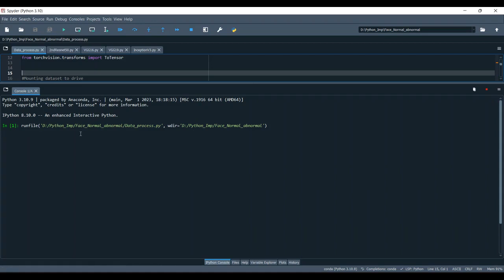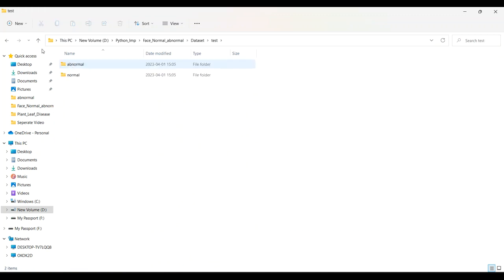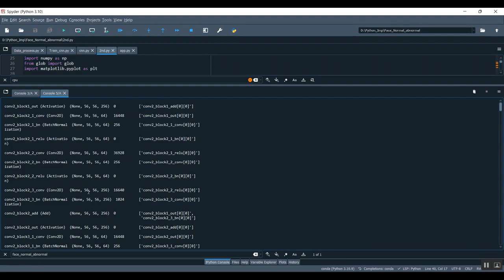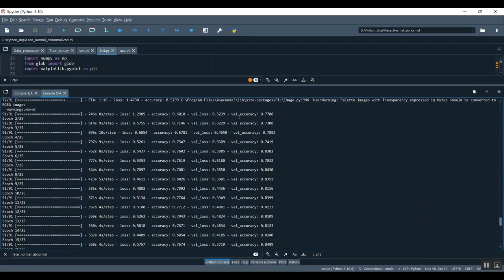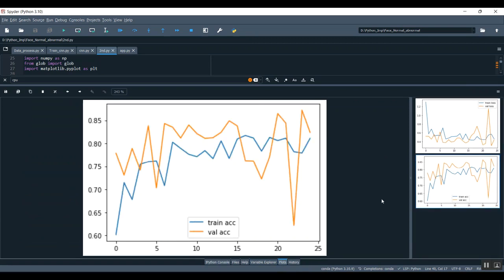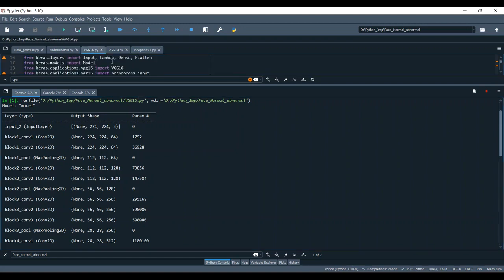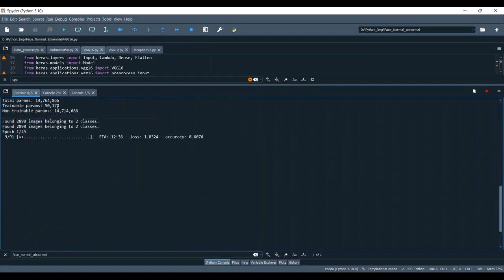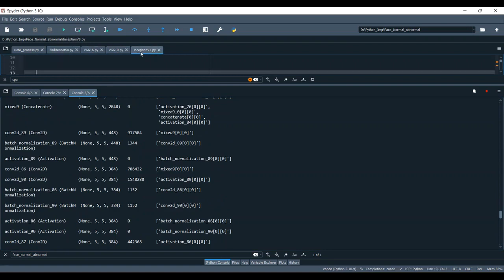An Adaptive Pyramid Graph and Variation Residual Based Anomaly Detection Network for Rail Surface De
IEEE PROJECTS 2024 TITLE LIST

* Complete Source Code
* Complete Documentation
* Complete Presentation Slides
* Flow Diagram
* Database File or Dataset
* Screenshots
* Execution Procedure
* Video Tutorials
* Supporting Softwares

Support Specialization
* 24/7 Support
* Ticketing System
* Voice Conference
* Video On Demand
* Remote Connectivity
* Document Customization